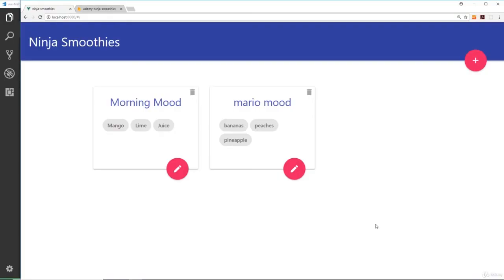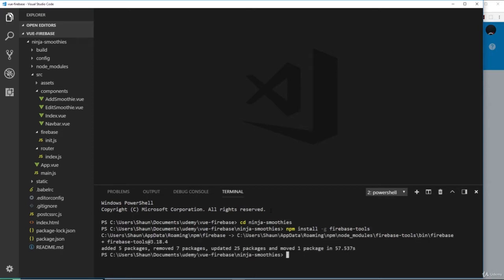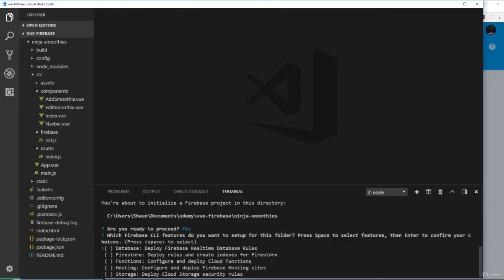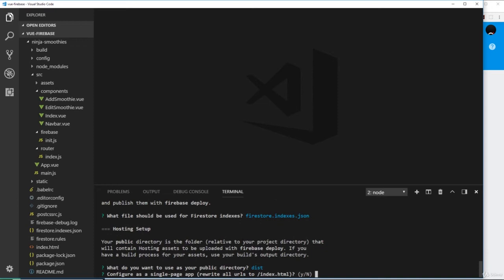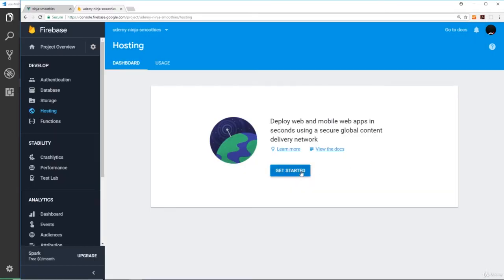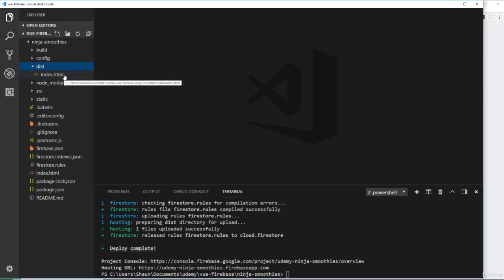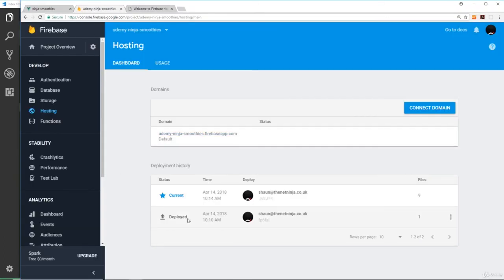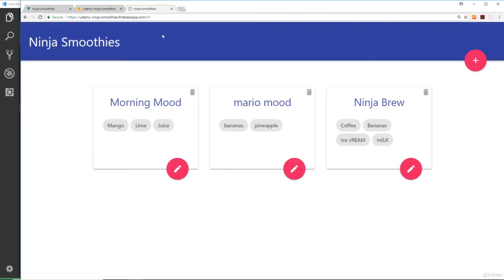5. Project One - Ninja Smoothies 21 Deploying to Firebase